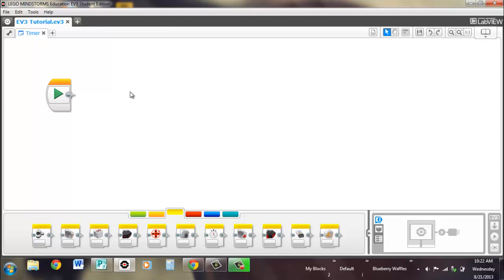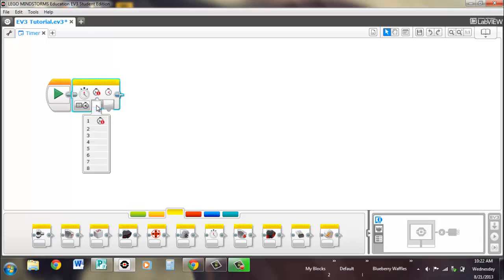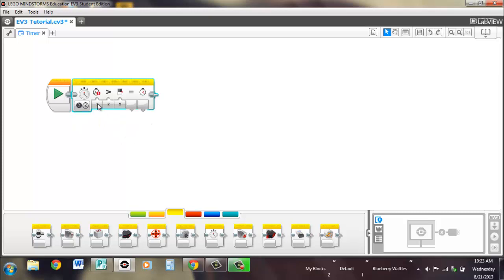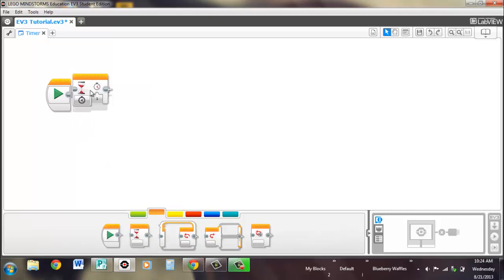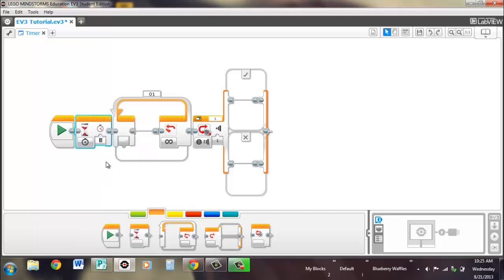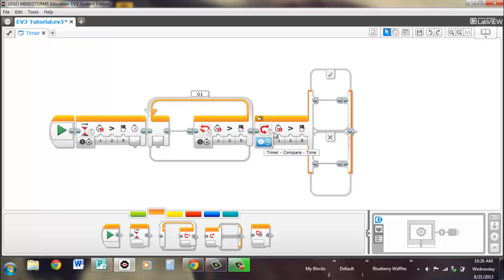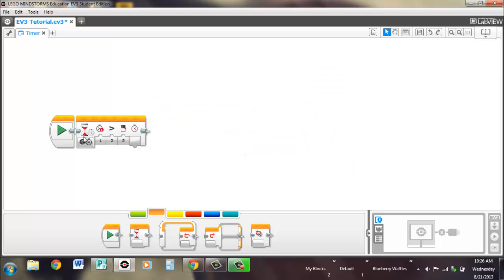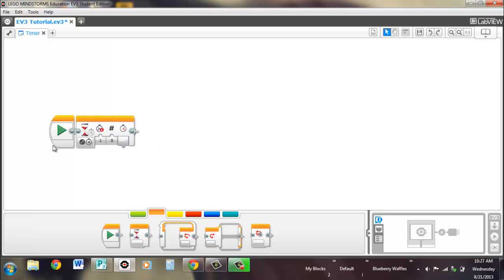27 - EV3 Programming: Timer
The last block to be looked at in our advanced section. The video looks at how to use the eight internal EV3 timers.

Produced and hosted by Brennan